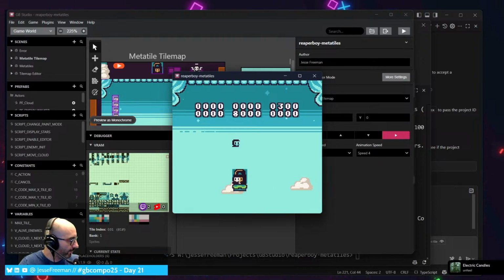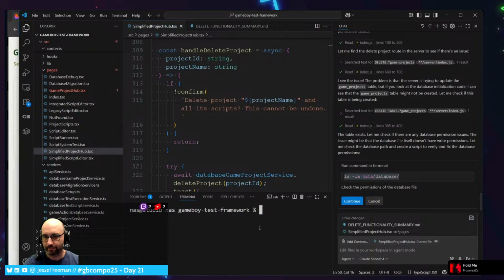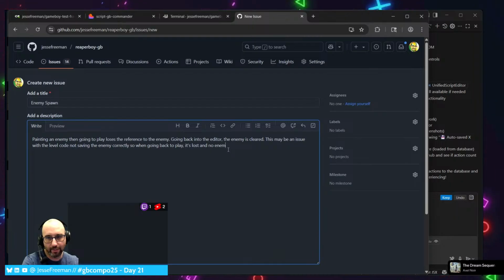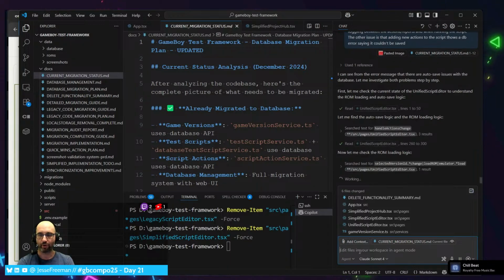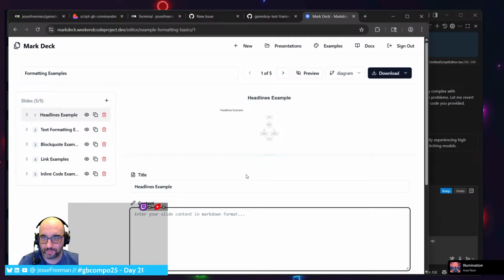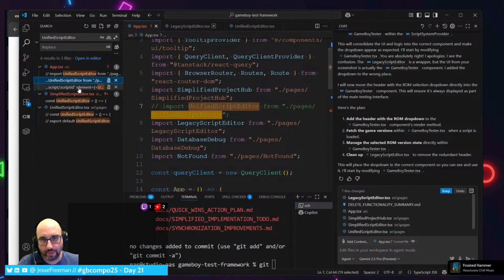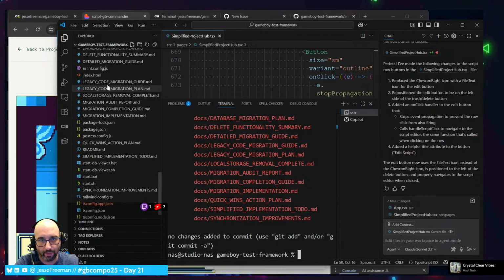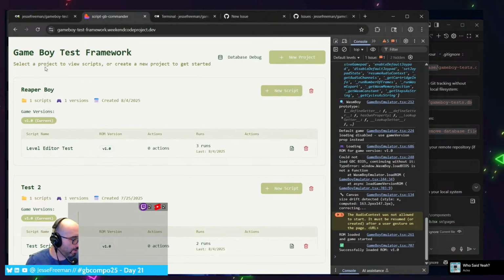gbcompo25 - Day 21